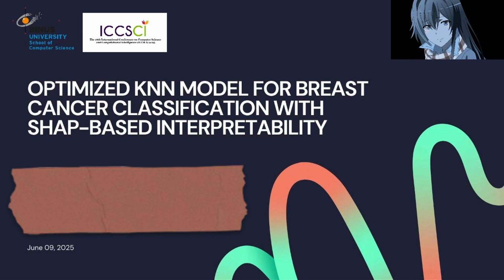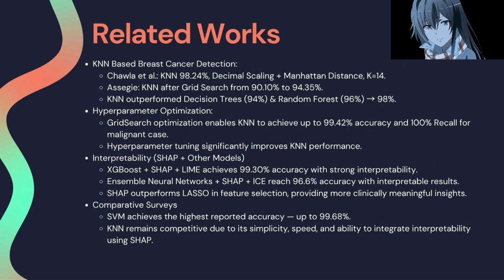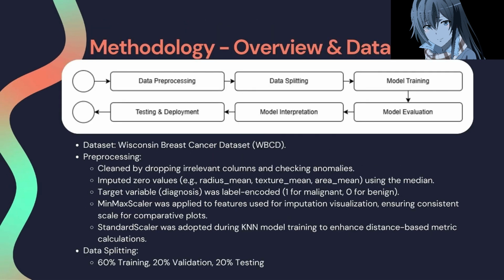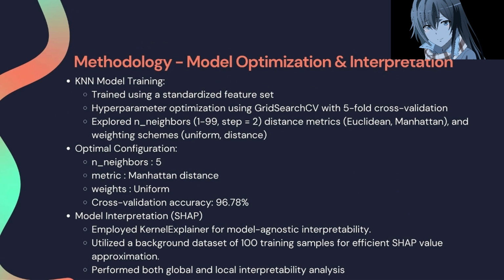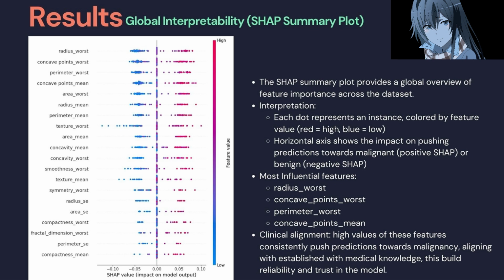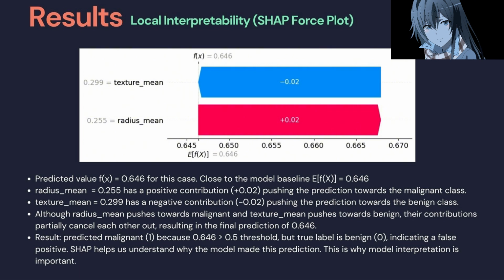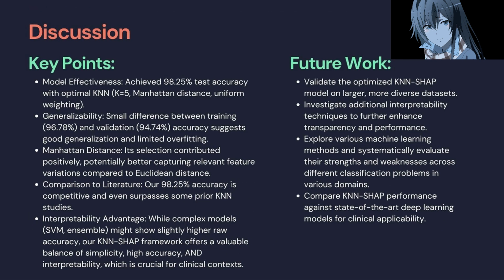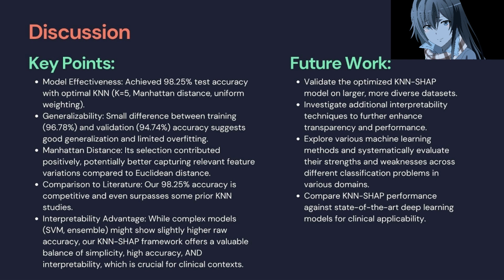An optimized KNN model for breast cancer classification, with SHAP-based interpretability